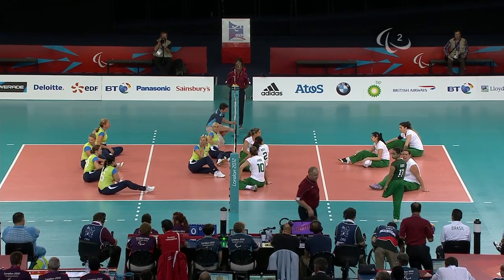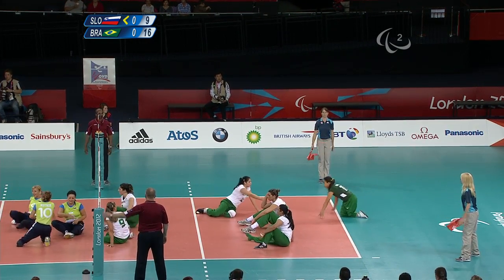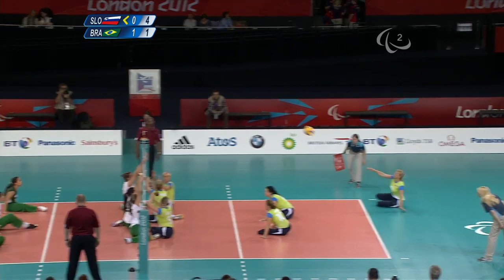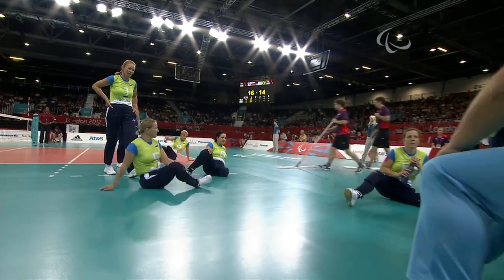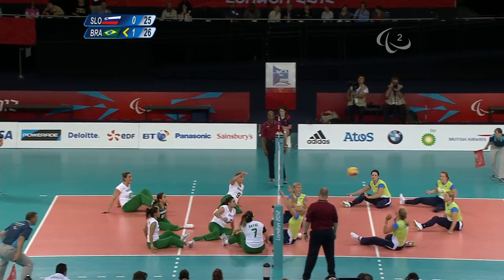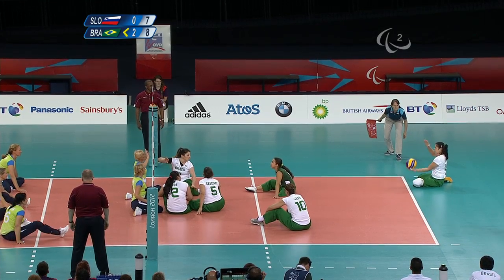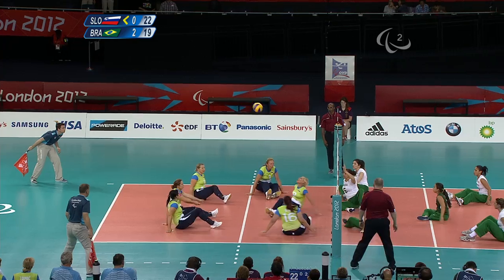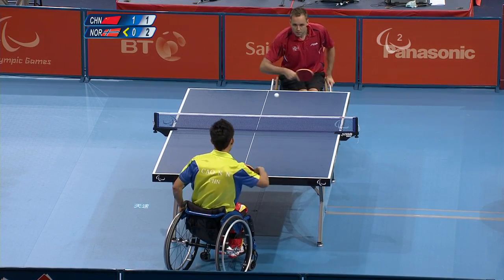Sitting Volleyball - SLO versus BRA - Women's Preliminaries Pool B - London 2012 Paralympic Games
Slovenia v Brazil

The International Paralympic Committee (IPC) is the global governing body of the Paralympic Movement. The IPC organizes the Summer and Winter Paralympic Games, and serves as the International Federation for nine sports, for which it supervises and co-ordinates the World Championships and other competitions. The IPC is committed to enabling Paralympic athletes to achieve sporting excellence and to develop sport opportunities for all persons with a disability from the beginner to elite level. In addition, the IPC aims to promote the Paralympic values, which include courage, determination, inspiration and equality.

Also, you may follow the Paralympic Movement on Facebook